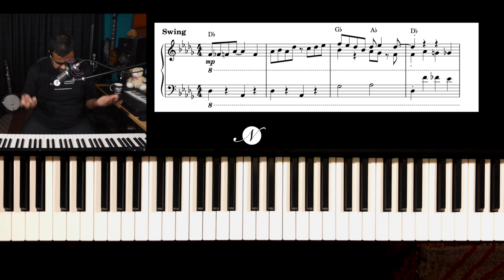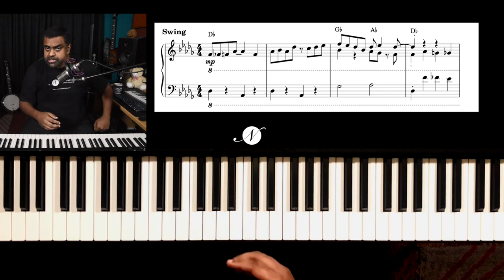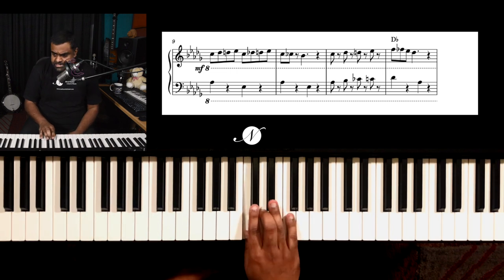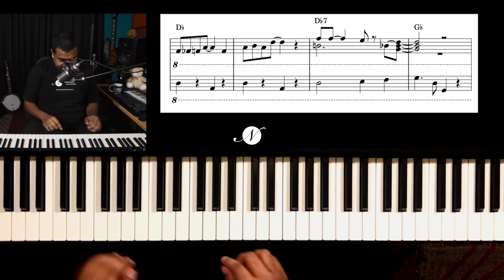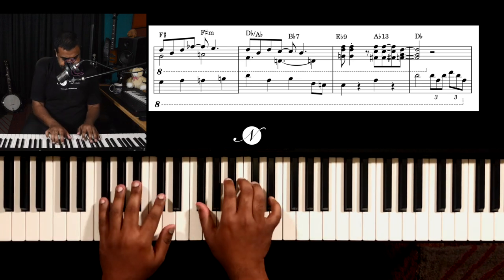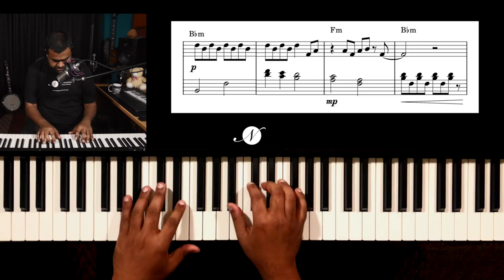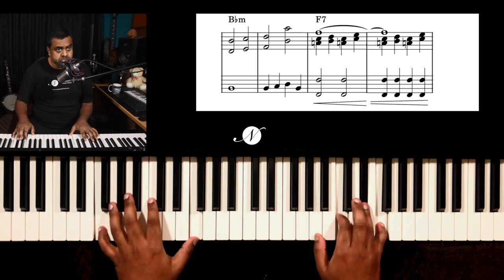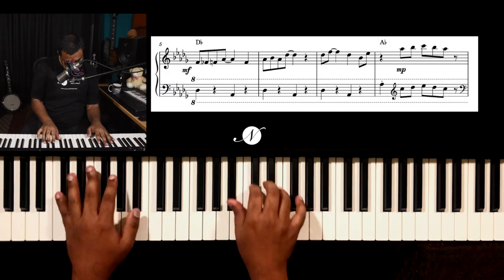When I'm Sixty Four (The Beatles) - Detailed Piano Tutorial 🎹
Learn how to play my solo piano arrangement of the great classic, “When I’m Sixty Four” by The Beatles. I've played the slow version and included the Notation for the arrangement

Please record yourself playing the piano arrangement and tag us on Instagram @jasonzac

► Rhythm Concepts & Patterns
► Left Hand Workout
► Compose Music
► Chord Inversions
► Hand Independence